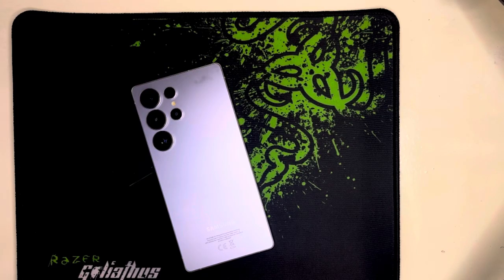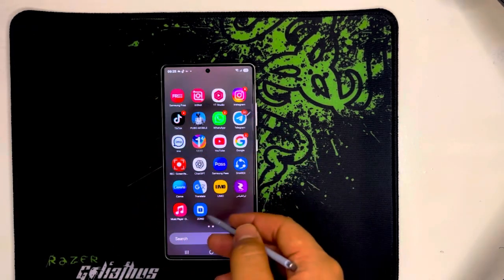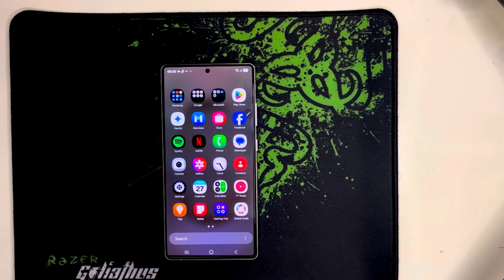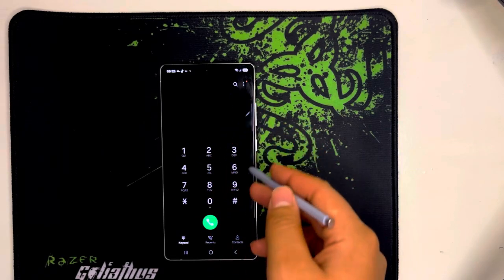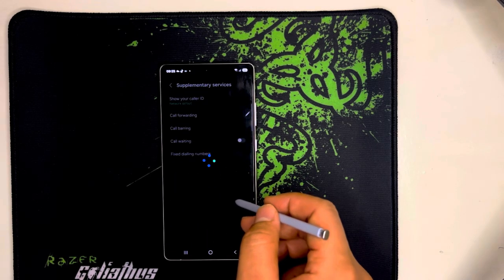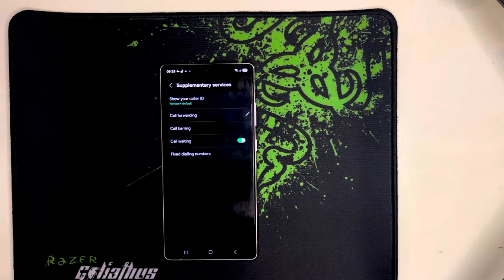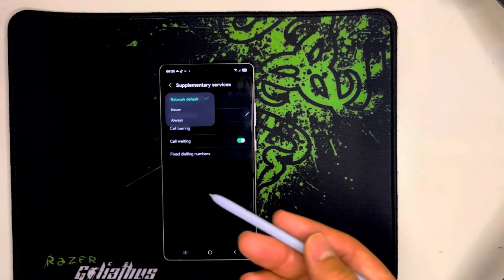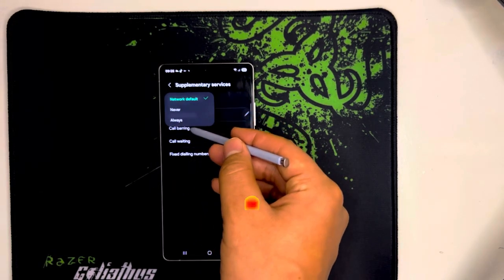How to hide/show caller ID on Samsung S25, S25 Plus, S25 Ultra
Want to control your privacy while making calls? In this video, we’ll show you how to easily hide or show your caller ID on the Samsung Galaxy S25 series, including S25, S25 Plus, and S25 Ultra. Whether you want to stay anonymous or reveal your number, we’ve got you covered with a step-by-step guide.

✅ Topics Covered:
✔ How to hide your caller ID
✔ How to show your caller ID
📌 Watch till the end to master your phone settings!